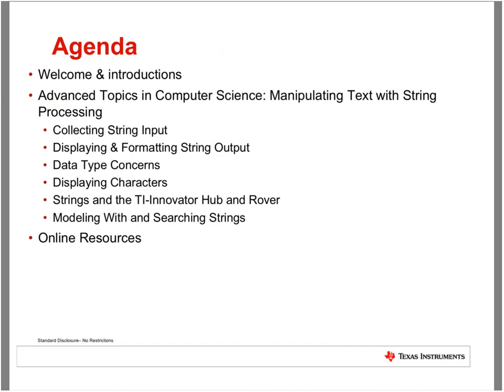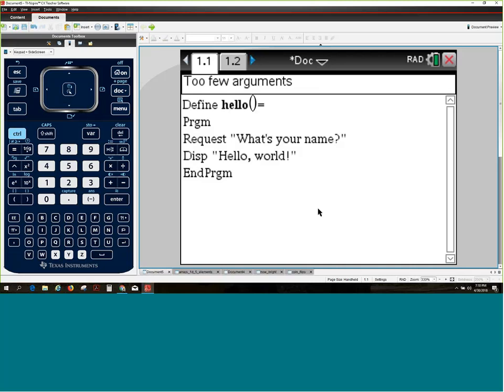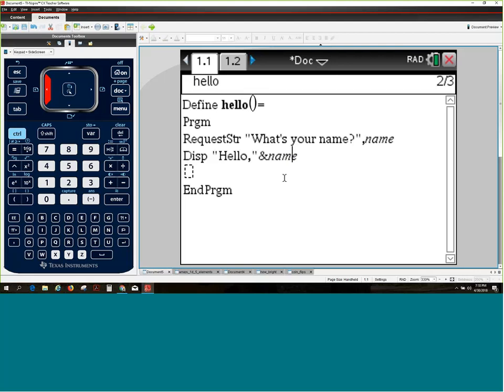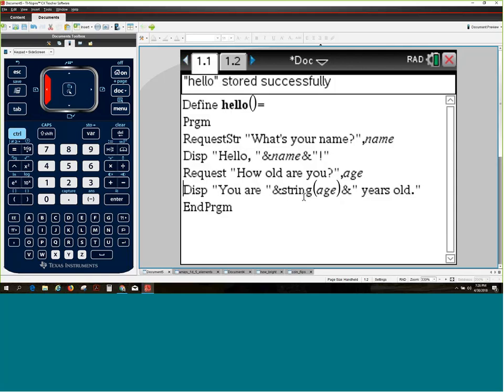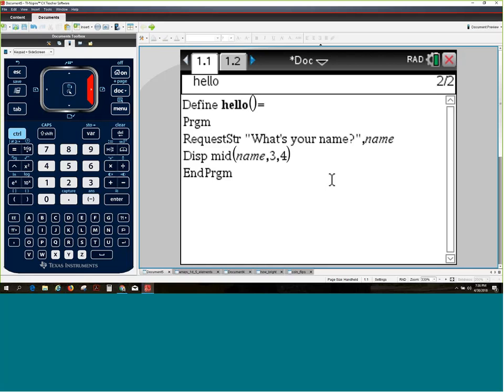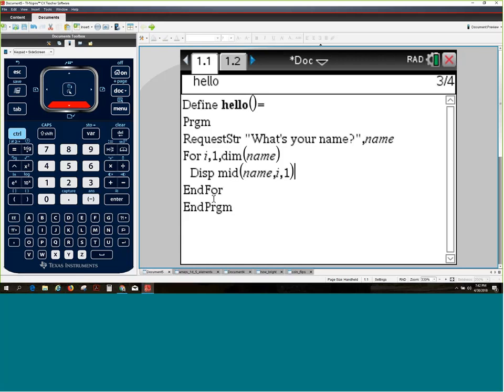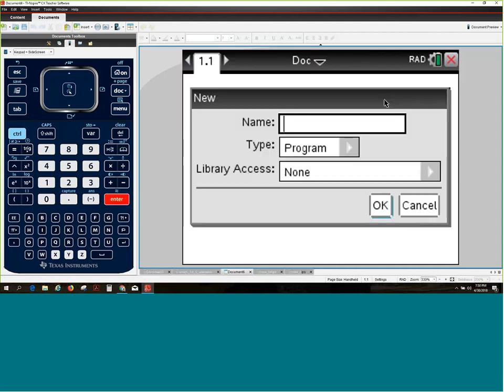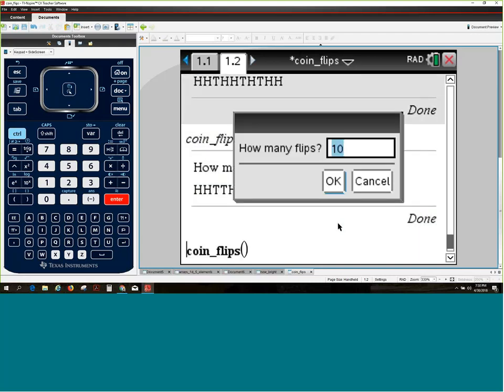Webinar: Advanced Topics in Computer Science Manipulating Text With String Processing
Come investigate and explore advanced topics in computer science using TI-Nspire technology. In this session we use the TI-Nspire handheld to manipulate text using string processing functions. Delve into how to concatenate, work with substrings, search strings and cast between data types in order to model and solve computer science problems.

0:00 Webinar introduction
5:27 Start of webinar